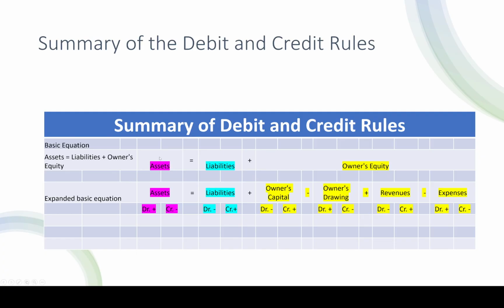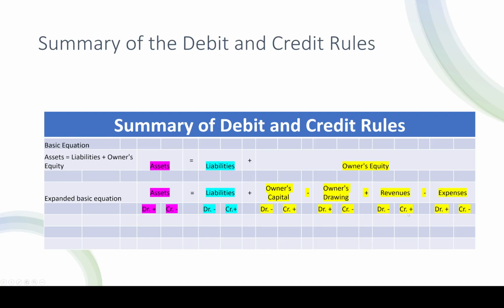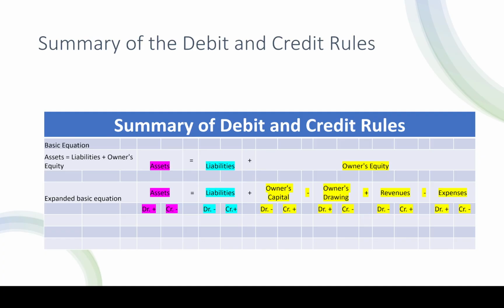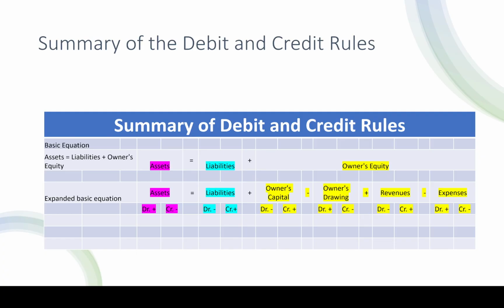Summary of Debit and Credit Rules